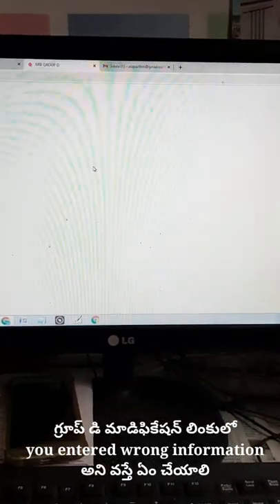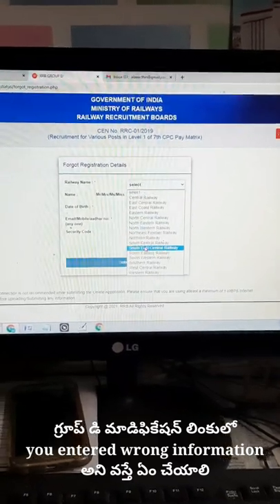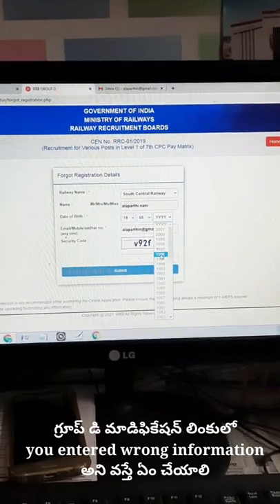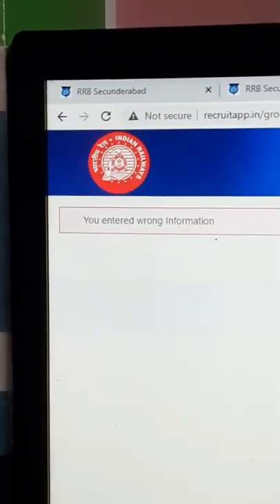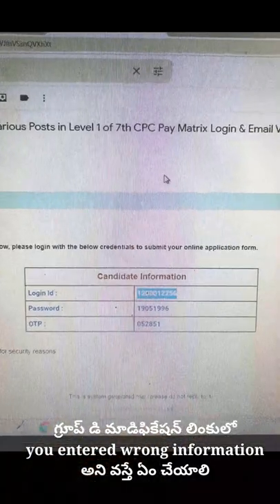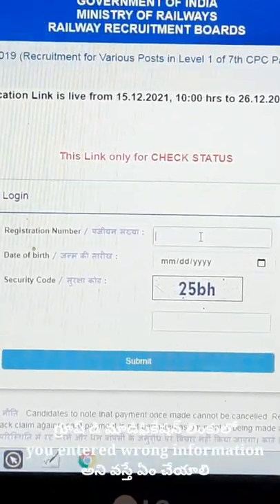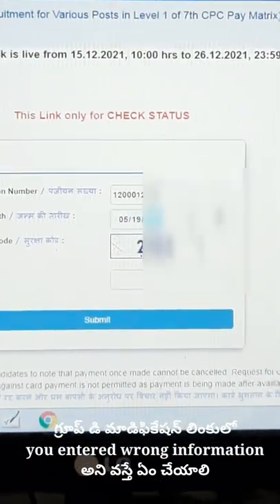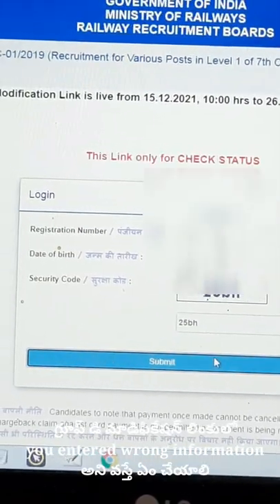rrb groupd modification link problem solving and entered wrong information problem solve in English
మీరు ఎంటర్ చేసిన డీటెయిల్స్ తప్పు (you entered wrong information)వస్తే ఏమి చేయాలి?
step1:- ఖచ్చితముగా మీకు రిజిస్ట్రేషన్ నెంబర్ తెలిసి ఉండాల్సిందే.

step2:- తెలియకపోతే మీ మెయిల్ లో చెక్ చేసుకోవాలి( rrc అని గానీ, 12000 అని గాని, type చేసి చెక్ చేసుకోవాలి. అప్పుడు మాత్రమే మీ రిజిస్ట్రేషన్ నెంబర్ కనబడుతుంది.

step3:- ఆ రిజిస్ట్రేషన్ నెంబర్ మీద మీ status check చెక్ చేసుకోవచ్చు

NANI TECH
NANI CLASSES
APPSC CLASSES
APPSC GROUP CLASSES
APPSC SI CLASSES
APPSC CONSTABLE CLASSES
APPSC POLICE CLASSES
APPSC EXAMS
GK CLASSES
RRB NTPC CLASSES
RRB GROUP D CLASSES
SSC MTS EXAM
SSC CGL EXAM
SSC MTS CLASSES
SSC CGL CLASSES
CLASSES IN TELUGU

Science and technology classes
Rrb ntpc classes
Ssc cgl classes
Ssc chsl classes